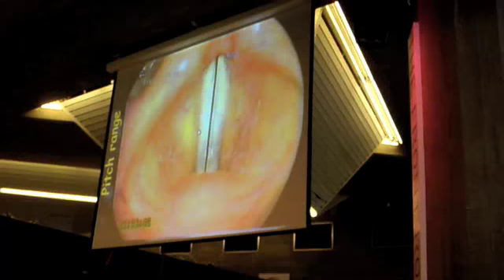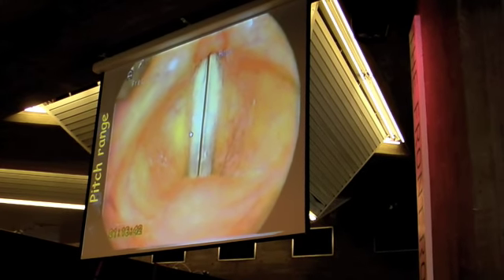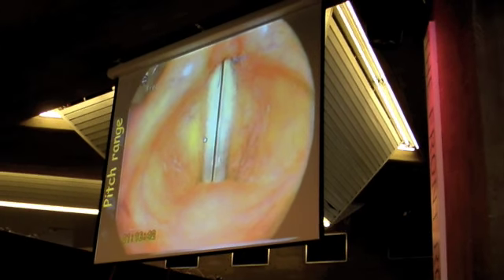The Science of Beatboxing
I made this for the web content for last year's Royal Society's Summer of Science See Further Festival (2010).

Two awesome beatboxers show off their skills and the peculiarity of the noises they made are analysed in some live experiments. The audience also gets to have a little lesson themselves in how to beatbox.